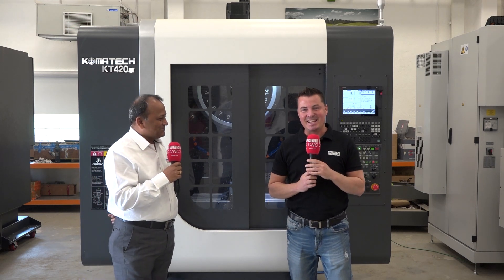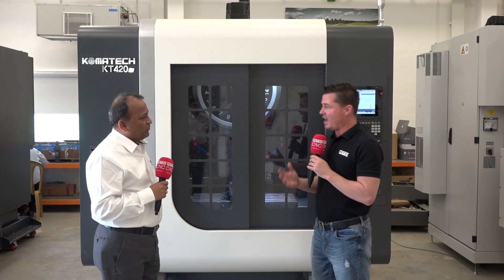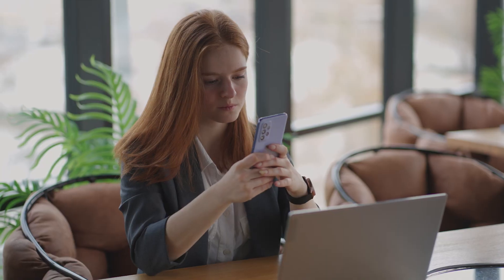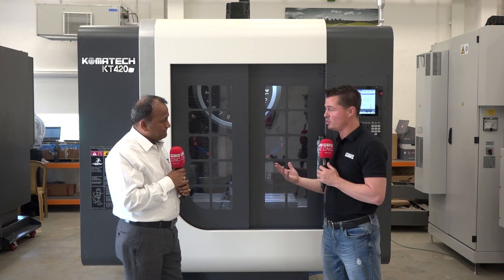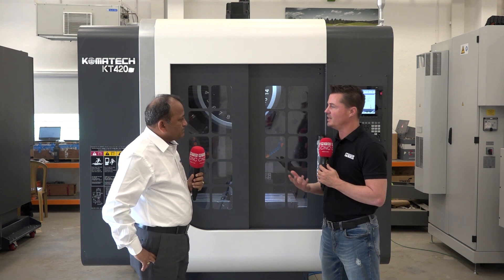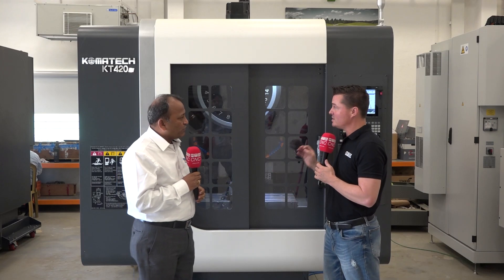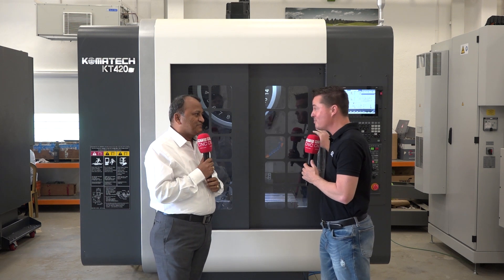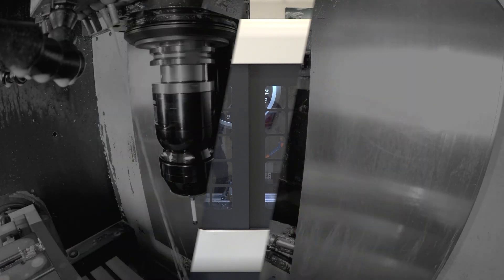Komatech drill tap centres offer great flexibility, simplicity, and performance!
MTDCNC is in Bangalore, India, to learn more about Komatech’s Korean machines at Phillips Machine Tools. Tony Gunn interviews Randhir Kapoor from TECH, a Division of Phillips Machine Tools Bangalore, to explore the history and benefits behind the drill tap machine that’s taken off like wildfire! The KT420 L is a standalone single pallet machine with a 21-tool ATC that offers a tool change time of 1.04 seconds. It’s a machine that targets the aluminium, automotive, and soft industries for reduced cycle times. Japanese and European components offer high quality and reliability with greater OEE. It can use FANUC, SIEMENS, and Mitsubishi controls, and offers multiple options for spindle RPM, tool changer, and pallet changer systems. Ease of build, operator friendliness, and simplicity make this machine super flexible with low maintenance.